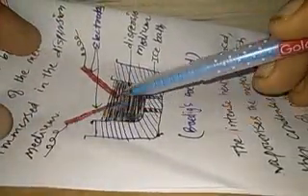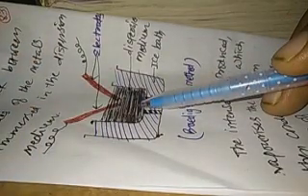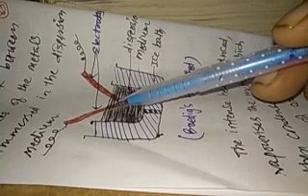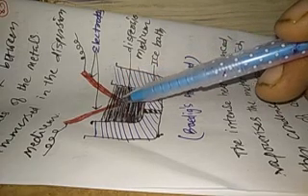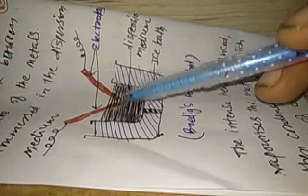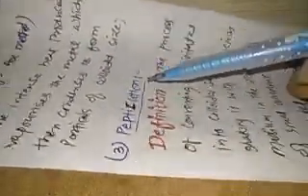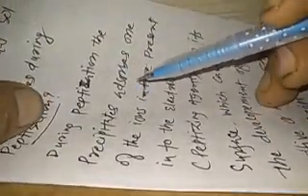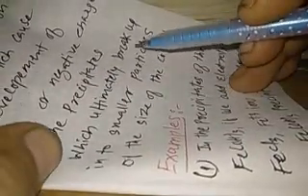Preparation of colloids , chemical method Bredig's Arc method, peptisation